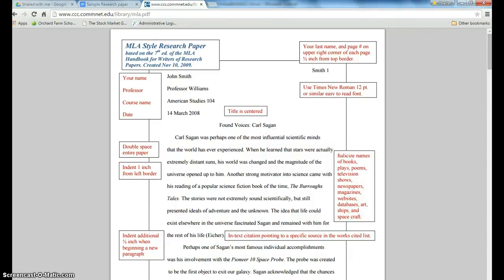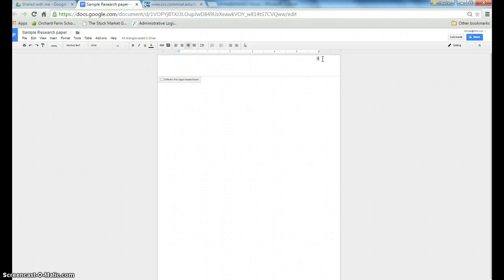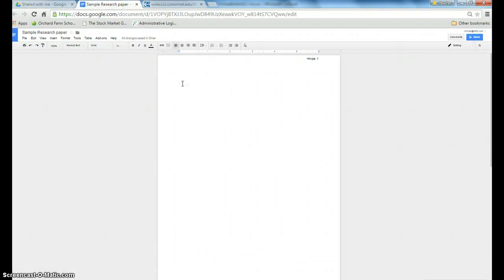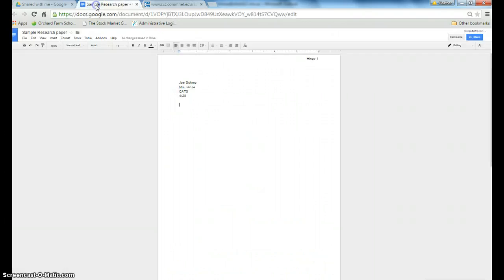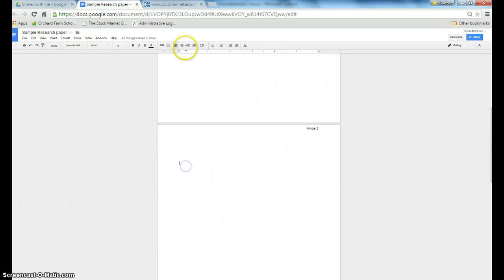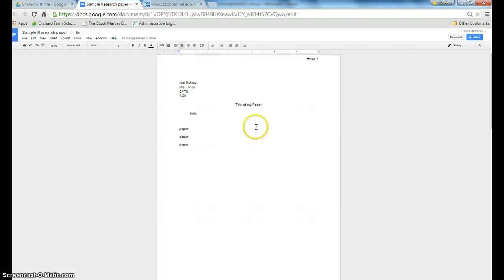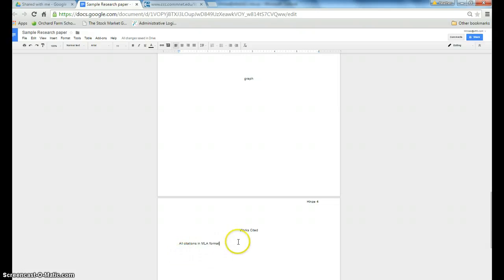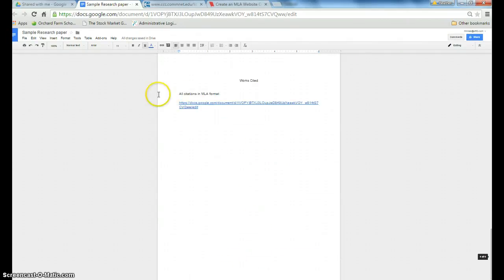Research 2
MLA paper format